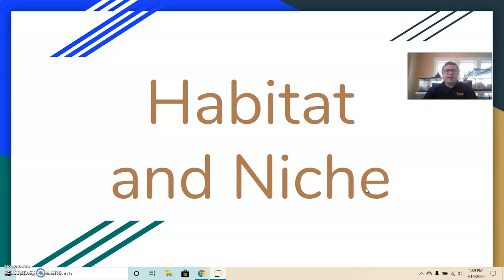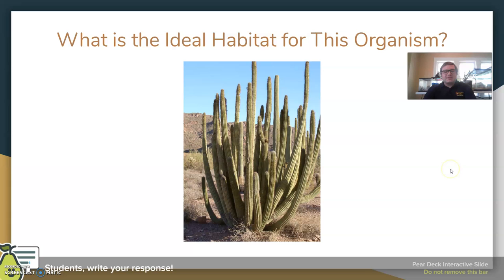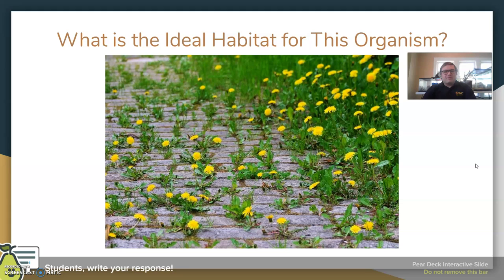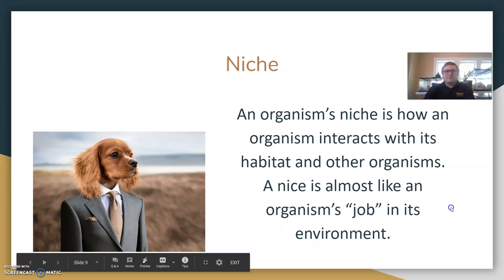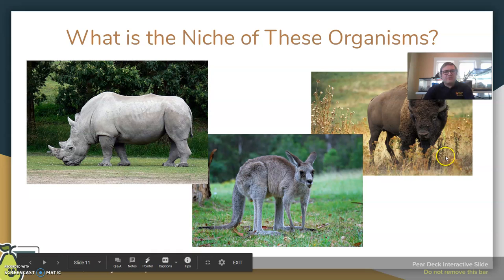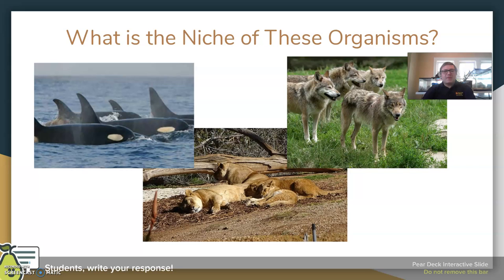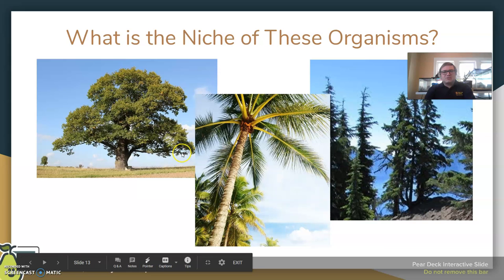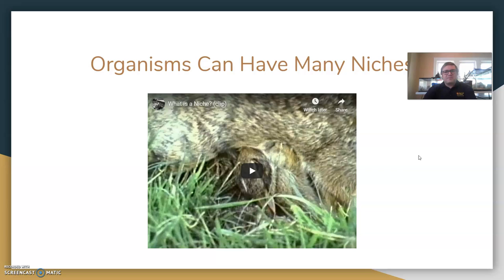Habitat and Niche